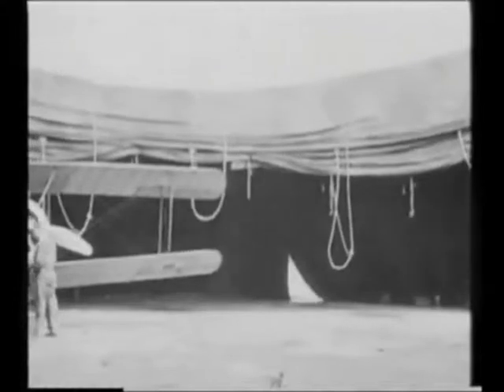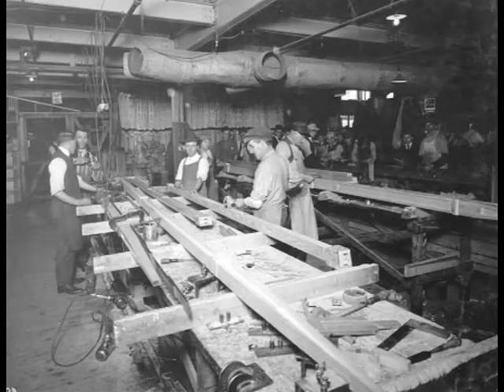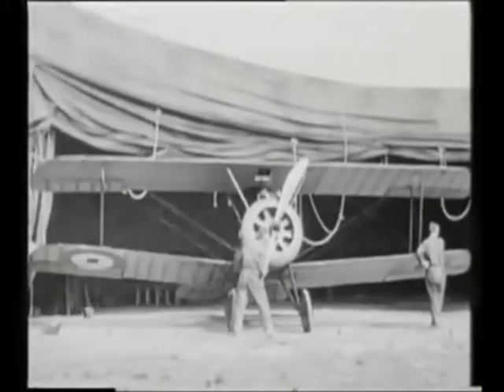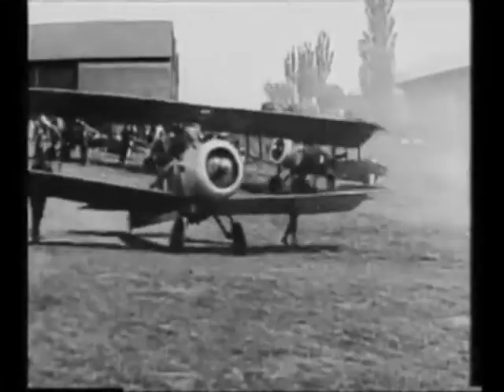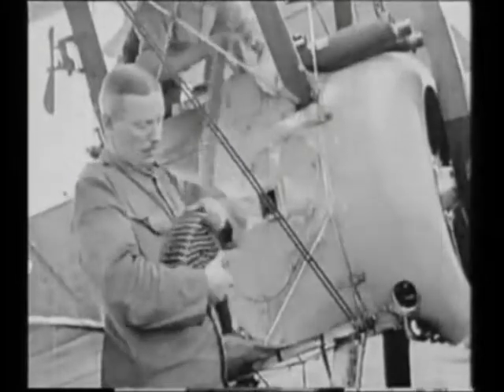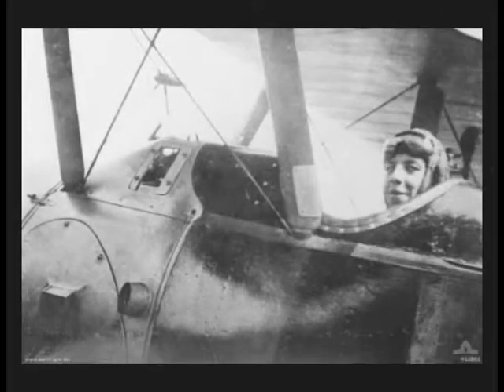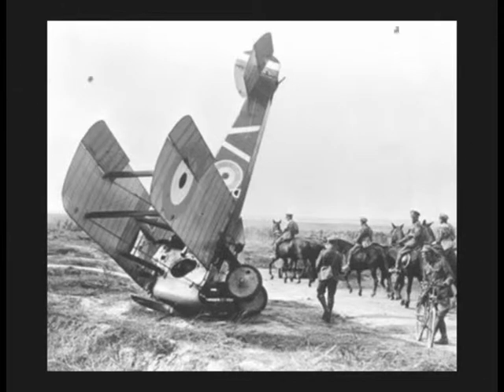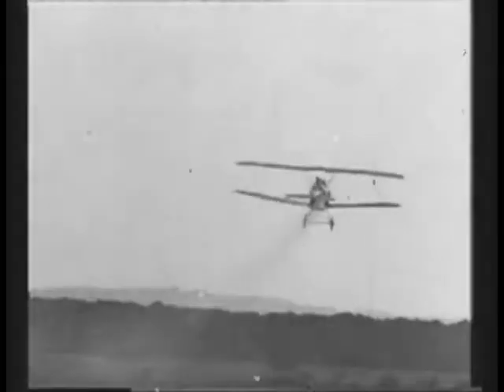Fort Vancouver Mobile: The Sopwith Camel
An informational clip of the Great War fighter craft, the Sopwith Camel.